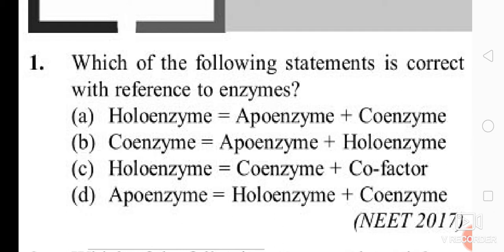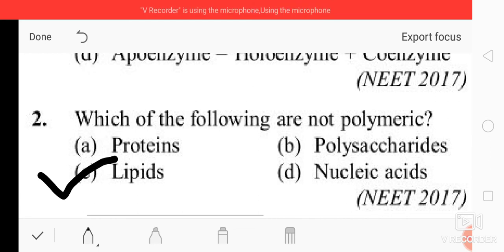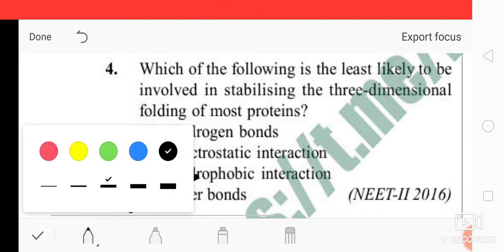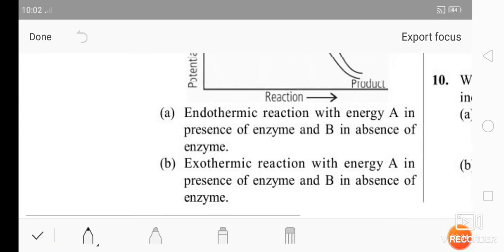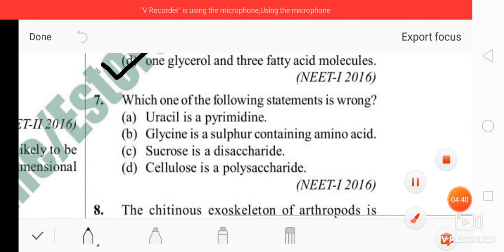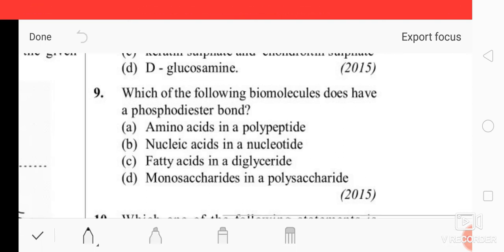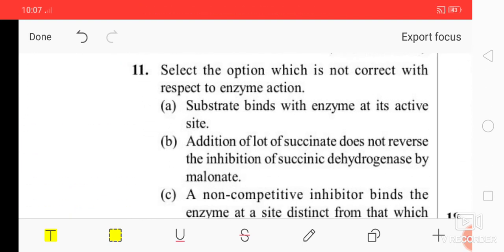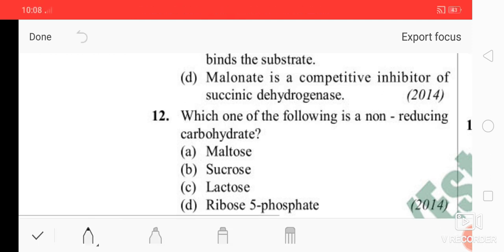Biomolecule class 11 Neet questions.important+previous year question⚛️Ncert questions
In this video we charge an important question of chapter biomolecules which include previous year question and important question
this question based on ncert which is life line of neet exam
Biomolecule previous year question
this series is for previous year question and important question of neet
in this series we learn important question chapter wise of every chapter
important question chapter wise and unit wise biomolecules  is created in this videe

we launch a series biology Series in which we learn chapter wise important question and previous year question this is on of the chapter biomolecules

by solving this question concept is crestal clear very important question of biomolecules and chapterwise questions of biomolecules and adding more chapters like this to serve for student neet 2020, 2021 up

important session for biomolecules

very important session for students of  neet 2020 and neet 2021

best quality questions on biomolecules

provide quality unacademy.
biomentar
vedantu
biotonic
neet
questions
prep

this session is extremely important for neet student include question of biomolecules

helping the neet aspirations for quickly solving question and boosting thier confidence

important session for neet 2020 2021 both including important questions on biomolecules and this series is helpful for students to solving the previous year question as well. important questions on biomolecules

extremely important session on biomolecules

cell cycle aNd biomolecules very important session on cell cycle and cell division continue session like this is going
neet biomolecules